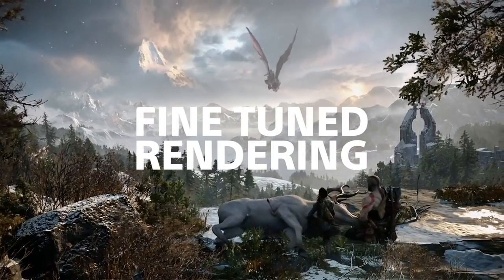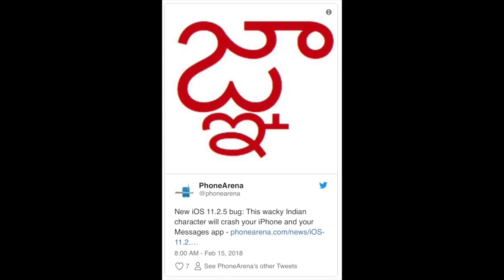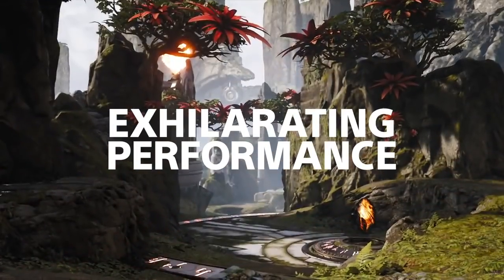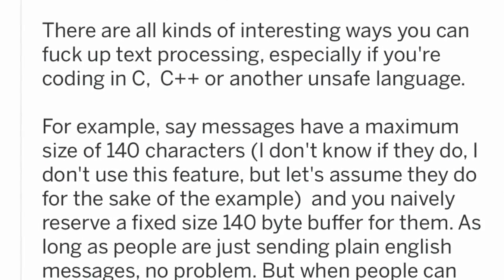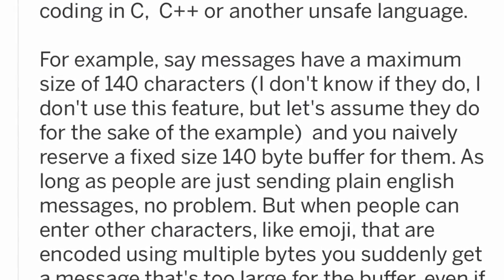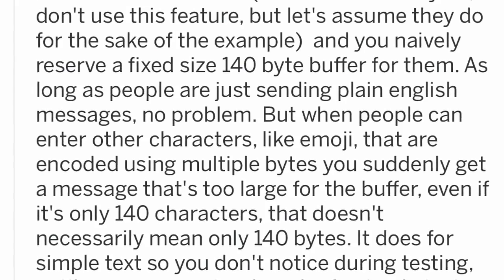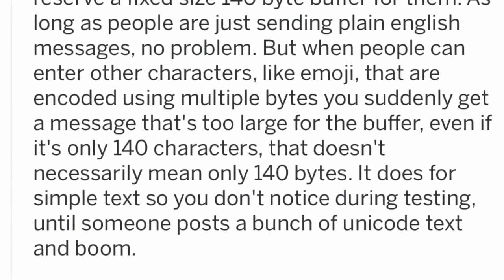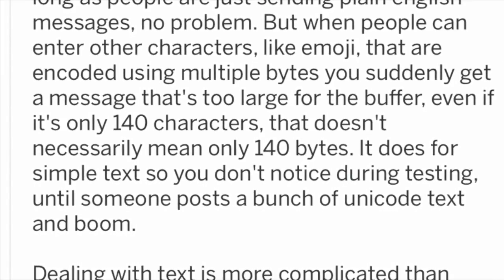*THE BIG* PSN PROBLEM RIGHT NOW (iPhone message issue vs Playstation message issue)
10 Likes and I'll give myself a hug...

( NEWS )